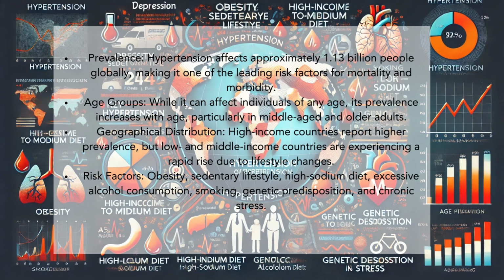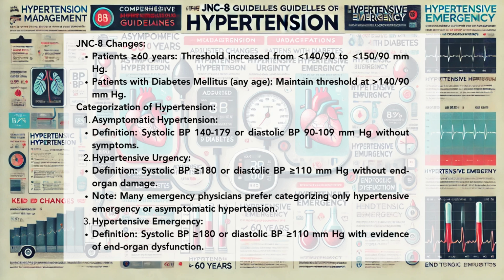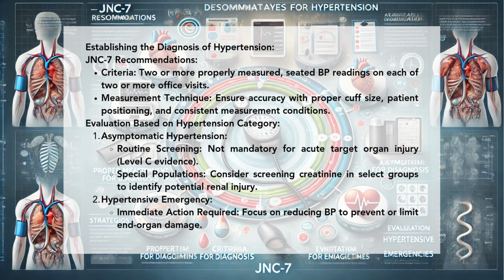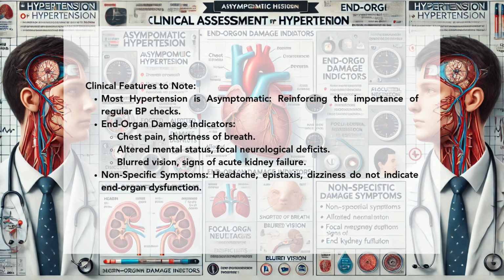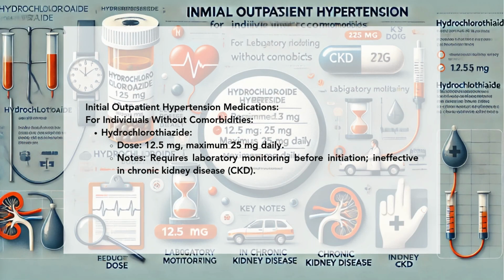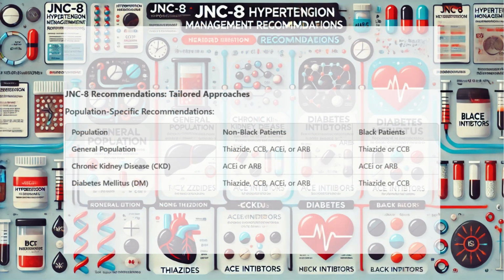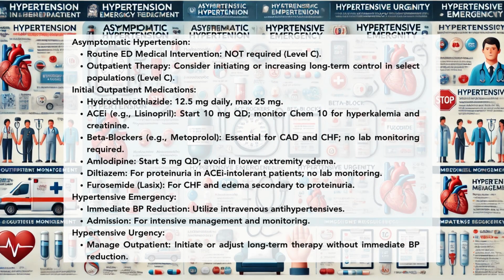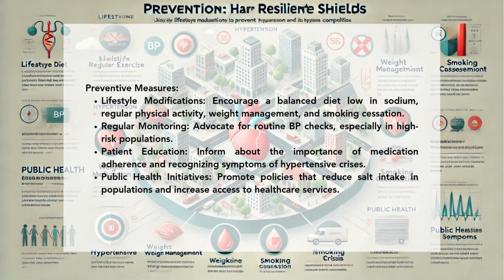Hypertension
Dive into the dynamic world of emergency medicine with our in-depth lecture on Hypertension: The Silent Storm. This video unravels the complexities of hypertension in the ED, covering everything from identifying asymptomatic cases to managing hypertensive emergencies.

🔍 What You'll Learn:

Classification and clinical features of hypertension.
Diagnostic pathways and tailored therapeutic strategies.
The art of managing hypertensive emergencies and urgencies.
Real-world case studies and actionable insights.
Essential tips for prevention, monitoring, and follow-up.
Join us as we explore the latest evidence-based guidelines and tools to ensure optimal patient outcomes. Don't miss this opportunity to enhance your clinical skills and stay ahead in the ever-evolving field of emergency medicine.

Together, let's revolutionize patient care and build a healthier tomorrow!